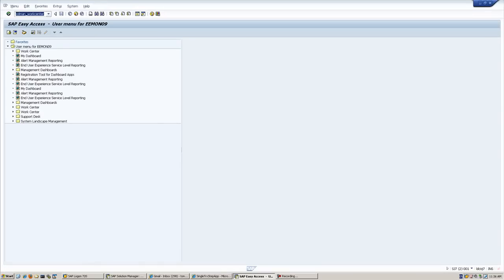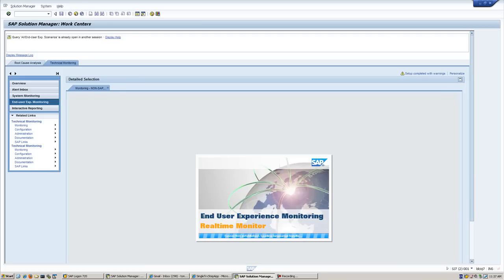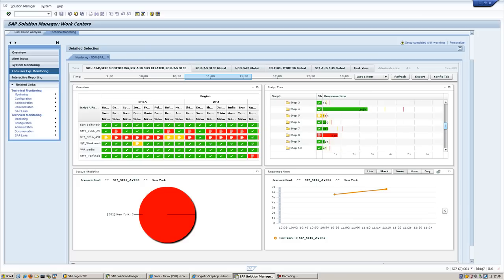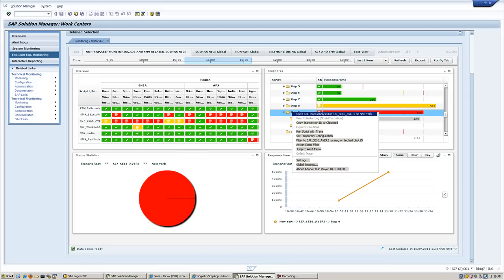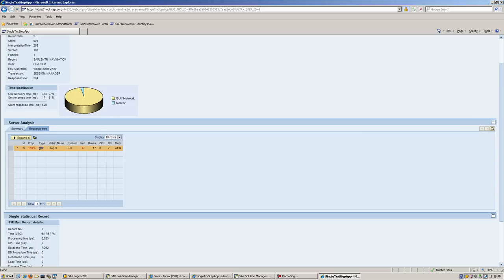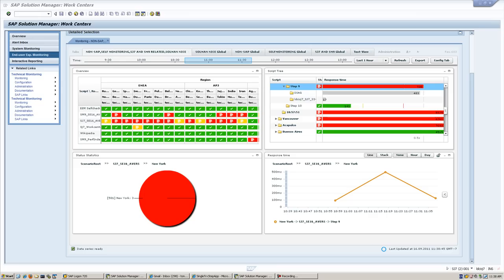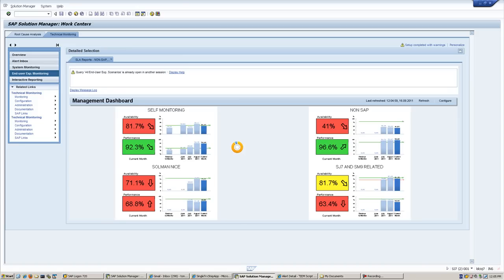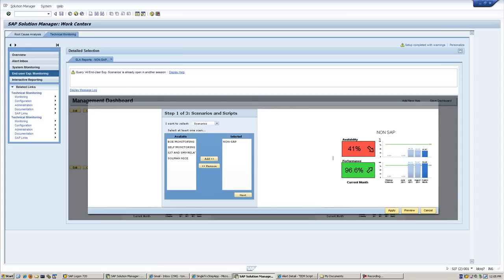SAP End User Experience Monitoring